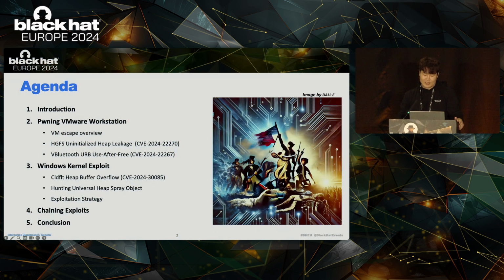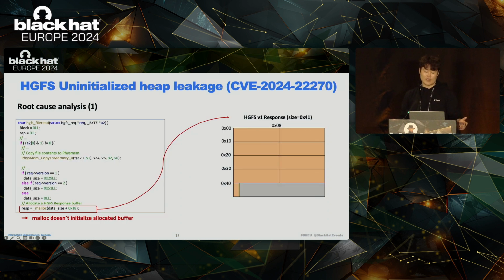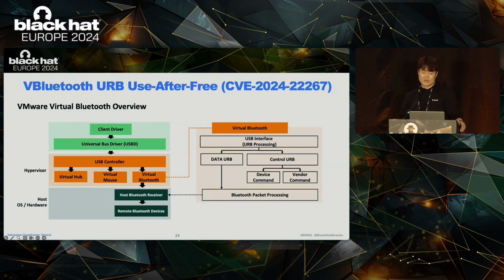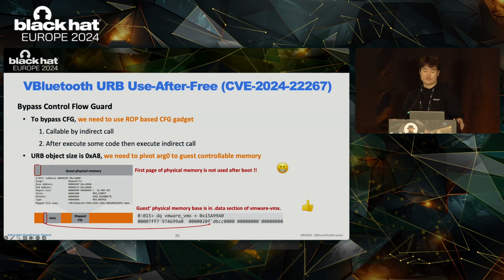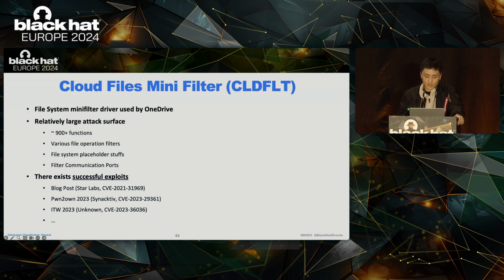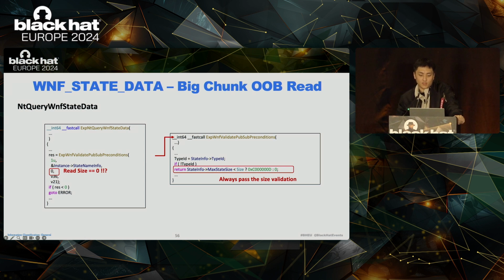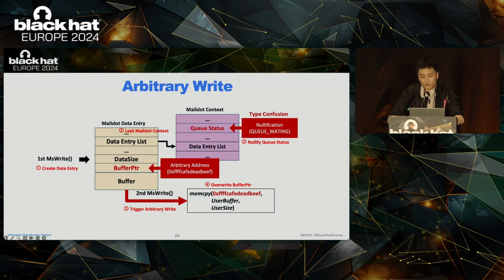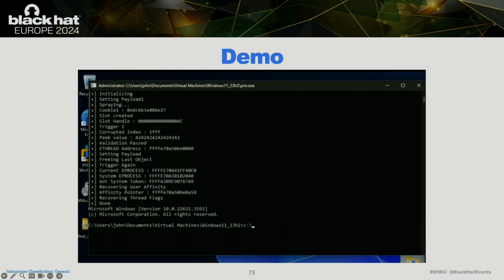Guest Revolution: Chaining 3-bugs to compromise the Windows kernel from the VMware guest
In this presentation, we will showcase our VMware full-chain exploitation, including a Windows Kernel Elevation of Privilege, as demonstrated at Pwn2Own 2024. First, we'll provide an in-depth analysis of two VMware vulnerabilities and explain how we exploited them, introduce tips and techniques for targeting VMware in the latest Windows guest and host environments. Next, we will delve into a Windows Kernel Elevation of Privilege vulnerability, introducing new exploitation primitives capable of overcoming the latest mitigations in Windows 24H2. Finally, we'll demonstrate how these exploits were chained together for a comprehensive attack, concluding with key insights and the future implications of our work.

By:  Junoh Lee & Gwangun Jung